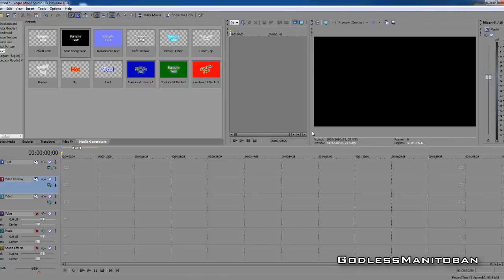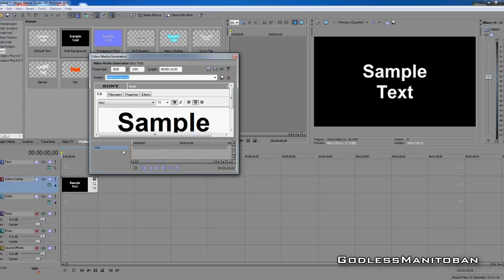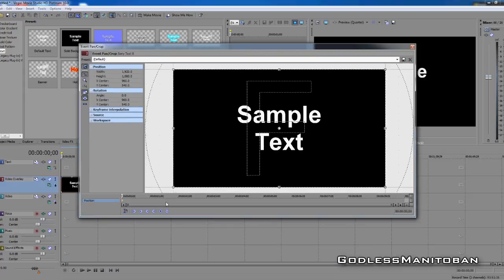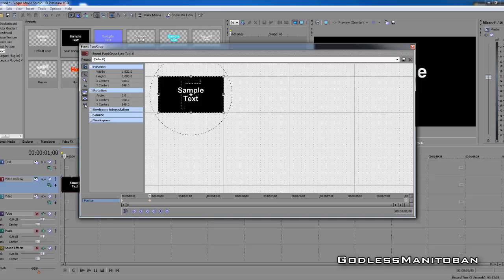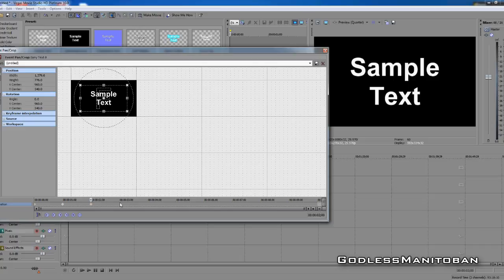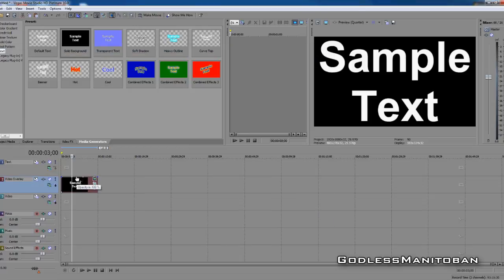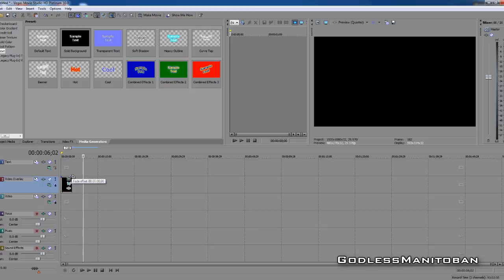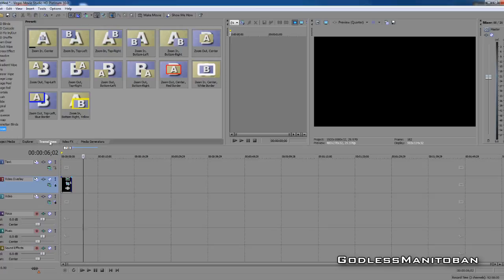Create Zoom In Text Effect with Sony Vegas (Tutorial)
How to make zoom in text manually with a fade (out) offset using Sony Vegas.

Credits:
Song Title: Home Base Groove